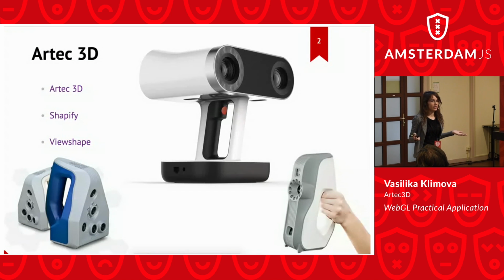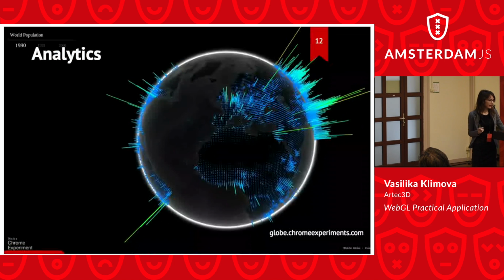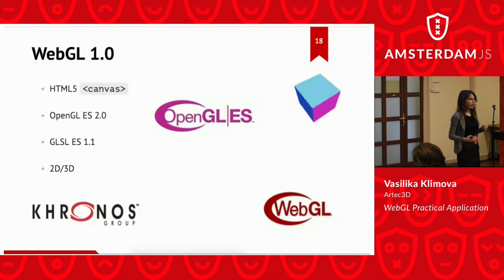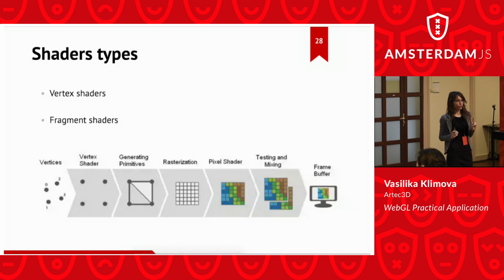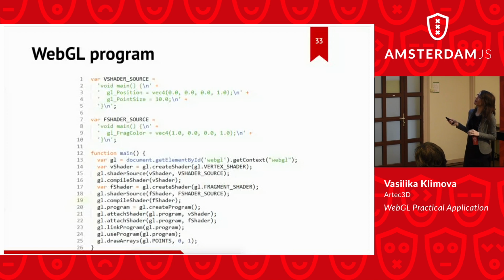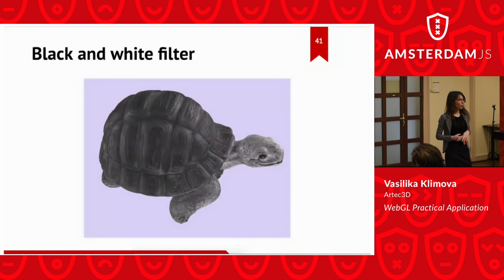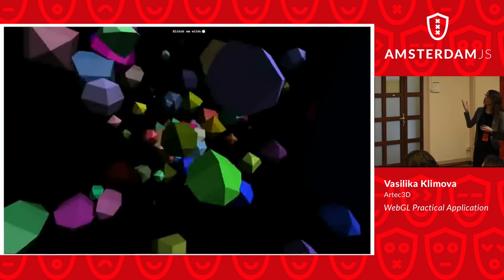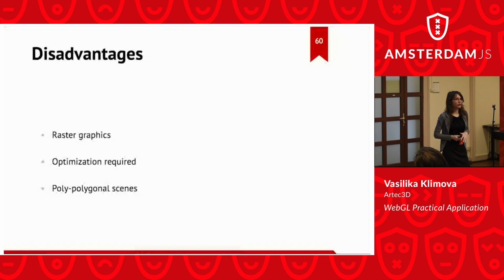WebGL Practical Application - Vasilika Klimova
Vasilika Klimova, Engineer at Artec3D

WebGL it's not so scary and difficult as many people think. Let`s have a quick tour over WebGL nature and ecosystem.